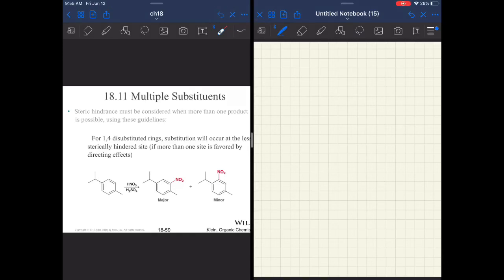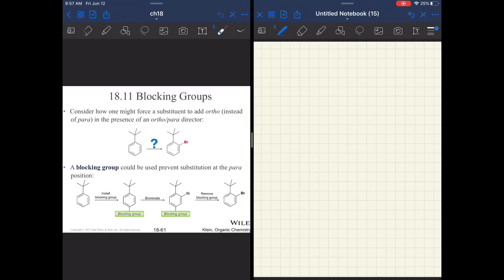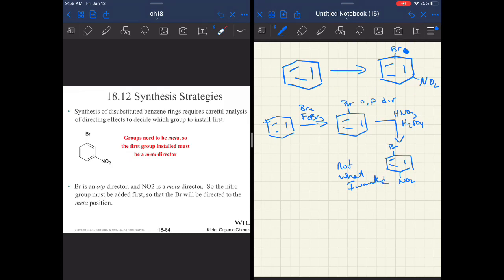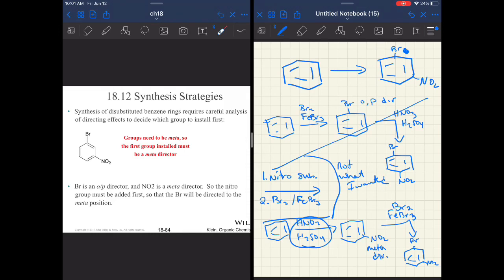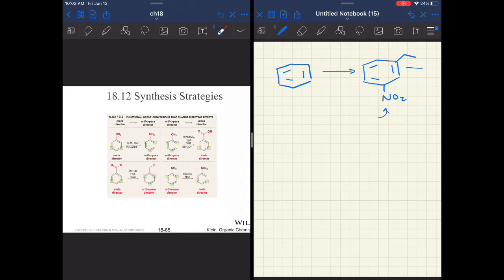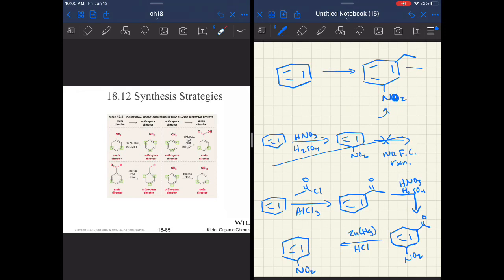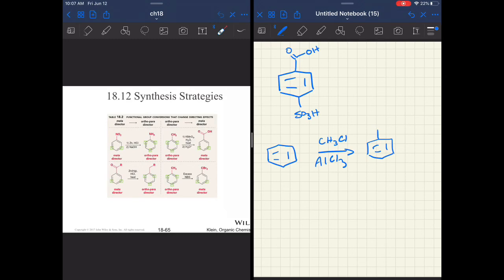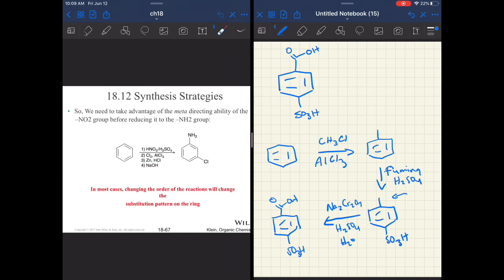Organic 2 Ch 18 part 4: multi step synthesis on benzene rings